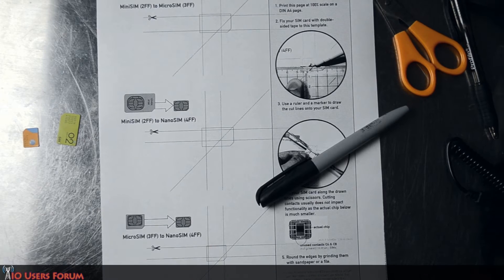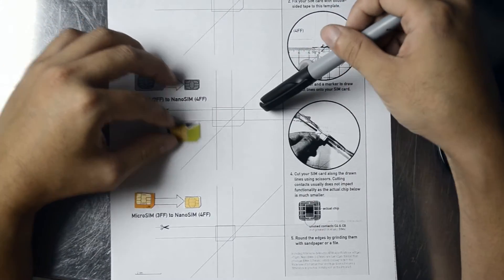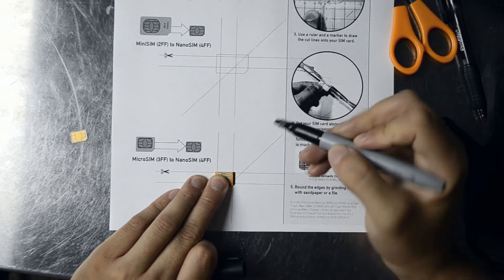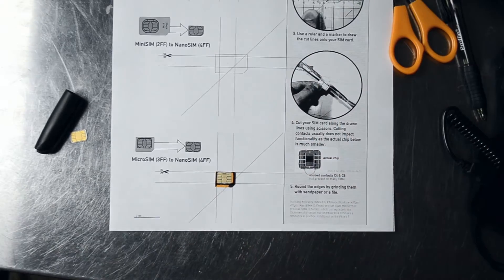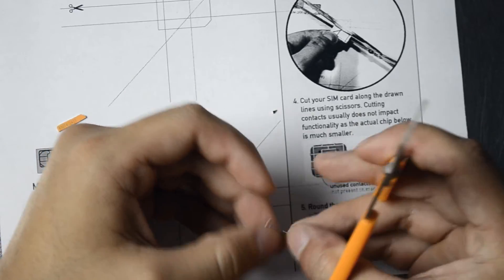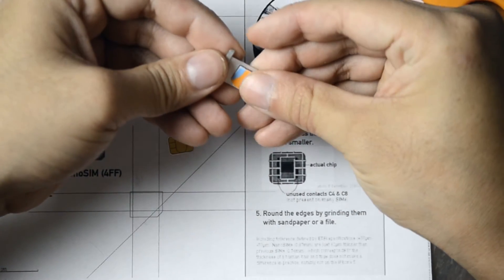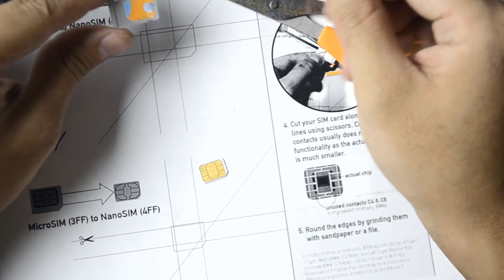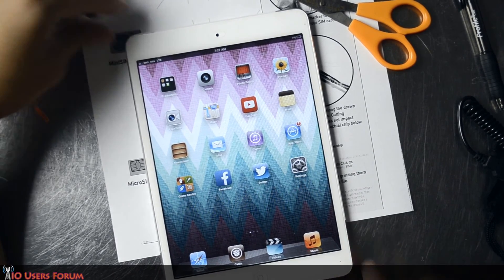How to cut a Micro SIM and Make a Nano SIM Card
If you're in a pinch and need to turn a Micro SIM card into a Nano SIM, all you need is a template and pair of scissors.

You can really wing this and probably come out with good results.  Just find a picture of a Nano SIM card or use the template I have linked to.